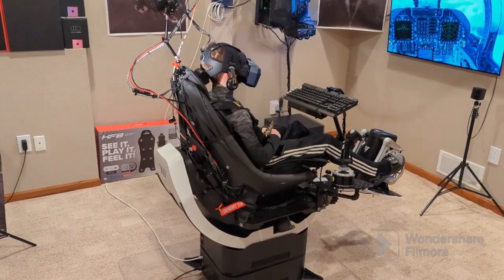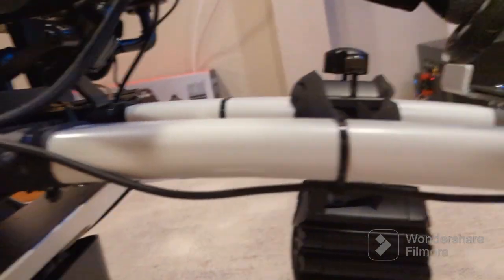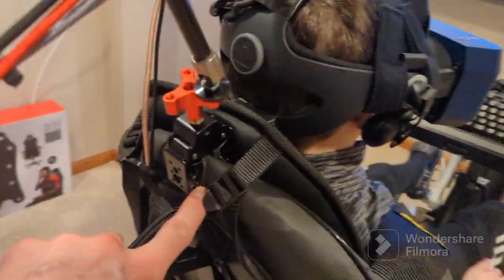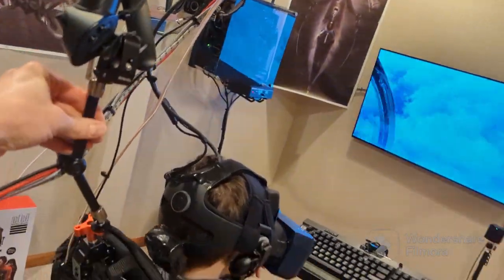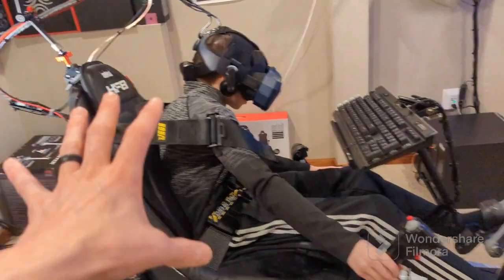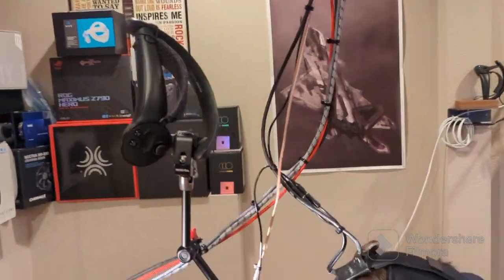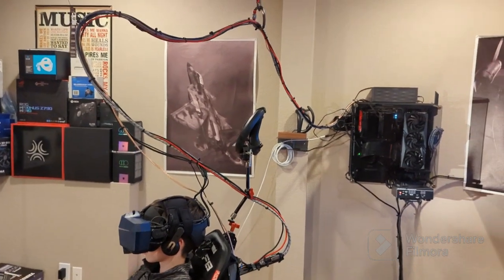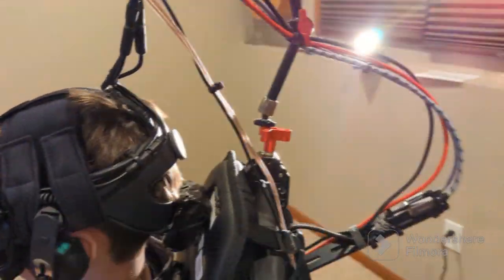YAW 2 PRO VR motion chair headset wiring.Avoid entanglement! DCS, MSFS, RTX 4090, CUSTOM FLIGHT SIM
hello everyone, here is a video and photos of the current state of affairs. My anti-entanglement 360 homemade wiring setup and custom VR chair tracking setup is in the video. Very useful for anyone's build!!!